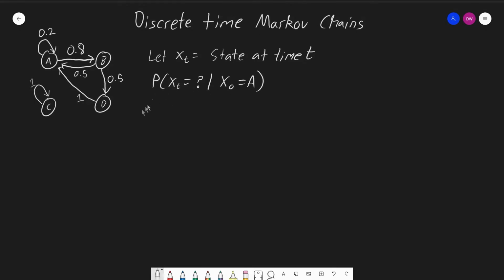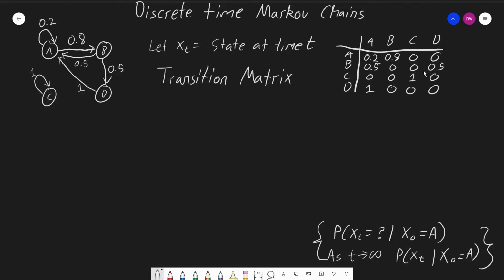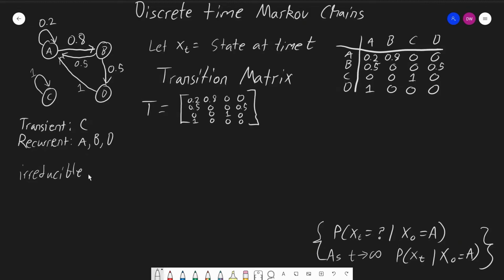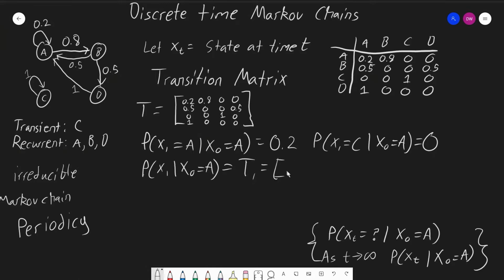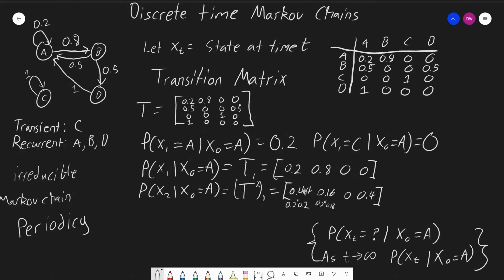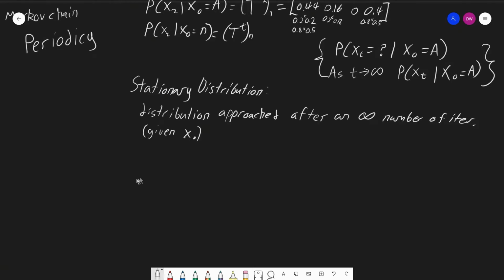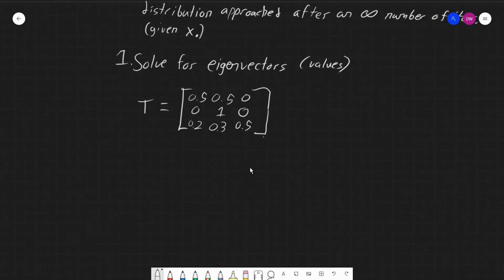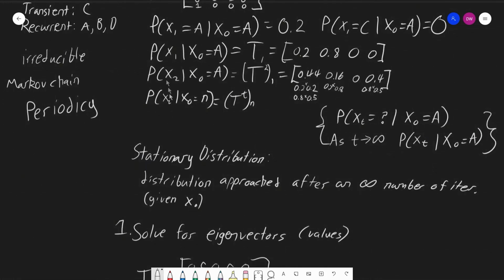Discrete Time Markov Chains | Stochastic Processes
The first video in a series on Stochastic processes. Today we cover DTMCs and how to calculates the stationary distribution and other basic probabilities. Below are some additional resources:

Go Pack!